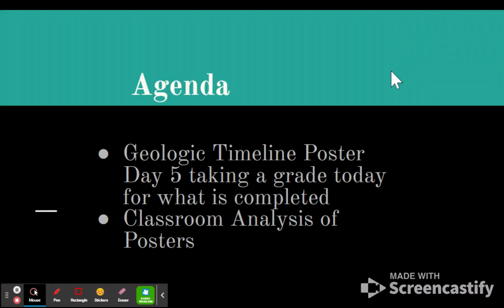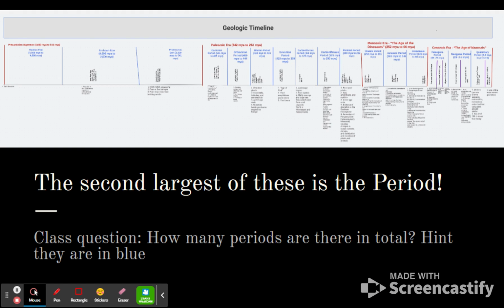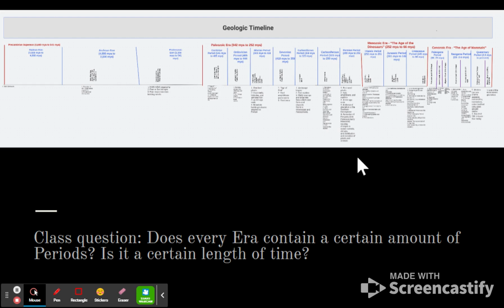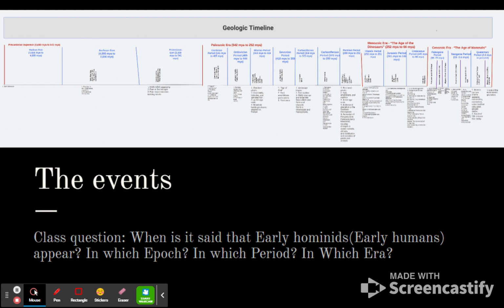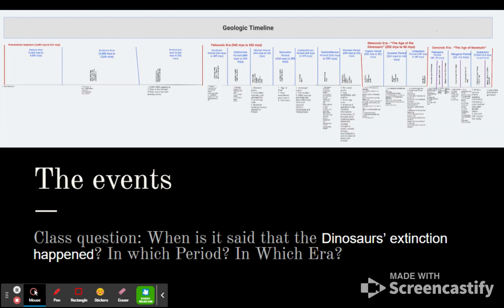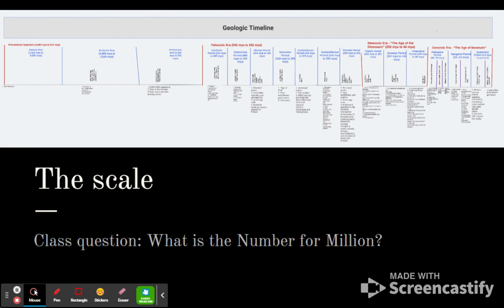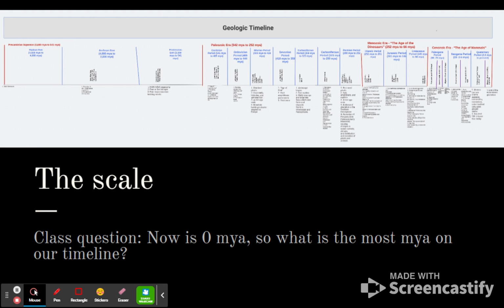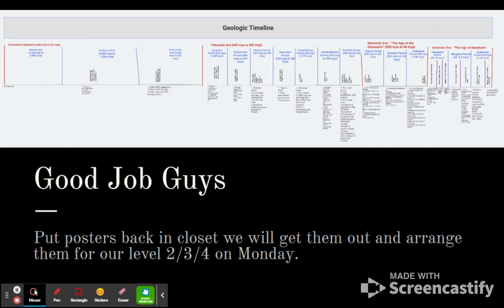8th Basic CKH Geologic History of Earth - Google Slides